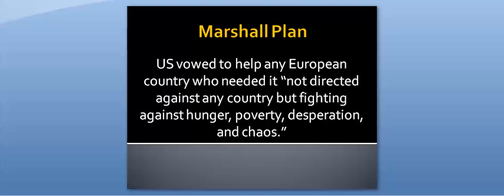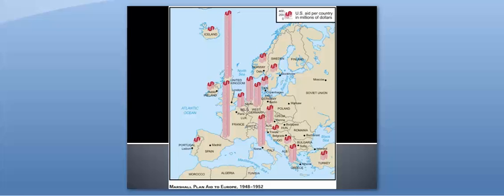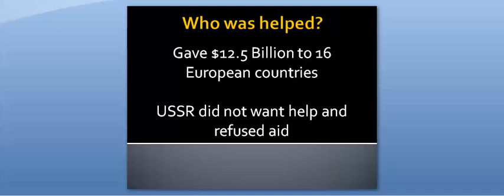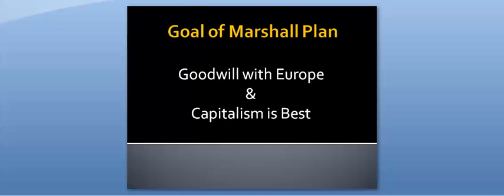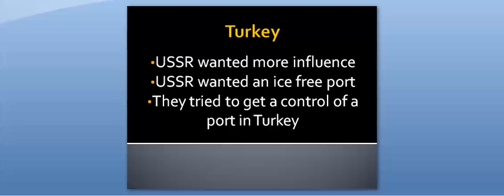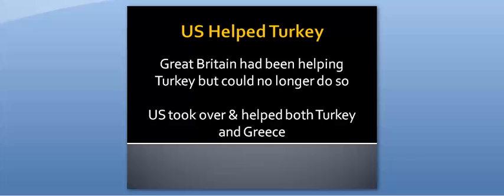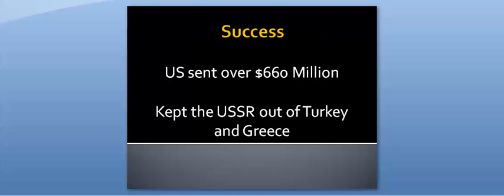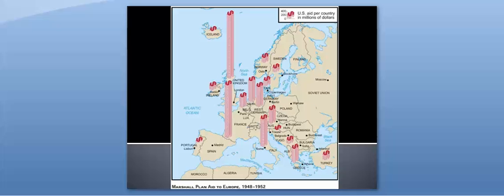US Notes 4.4 - 5 Minute Lecture